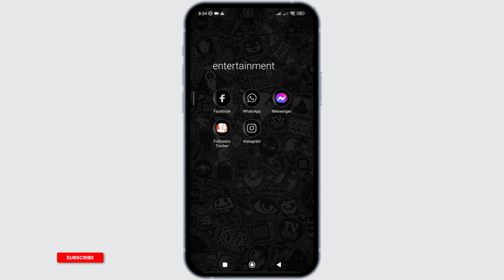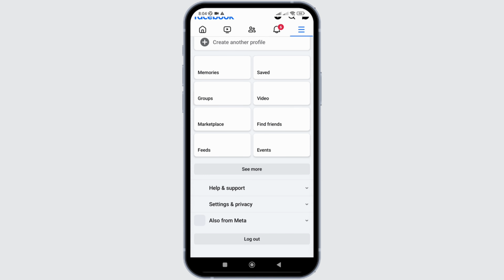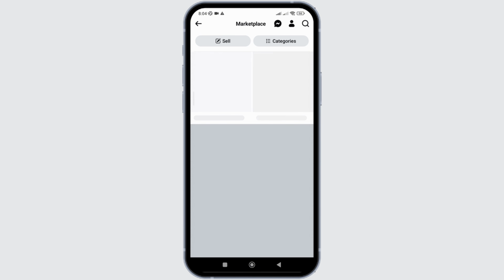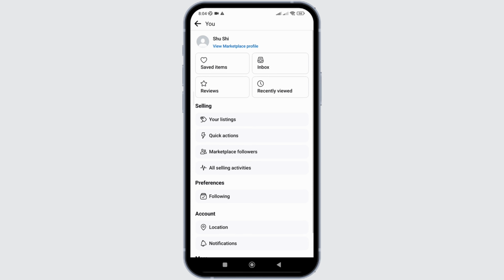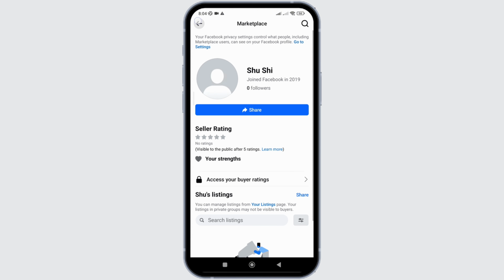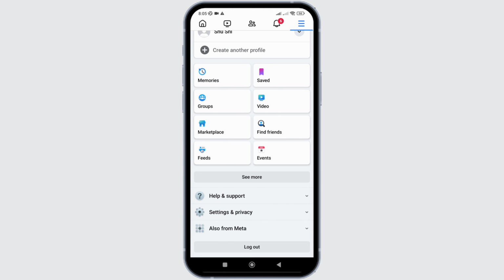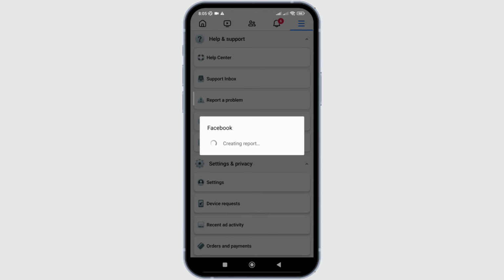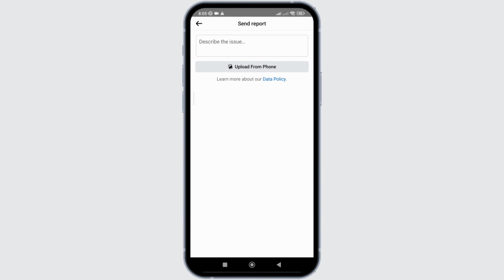How to Create Facebook Marketplace Account (Full Guide)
How to Create Facebook Marketplace Account | Step-by-Step Guide 2024

Welcome to Official Help Desk! Want to start buying and selling on Facebook Marketplace? This video provides a comprehensive guide on how to create a Facebook Marketplace account in 2024. Follow our detailed, step-by-step instructions to set up your account and start listing items or shopping for great deals in no time.

🔑 Topics Covered:

Introduction to Facebook Marketplace: Overview of Facebook Marketplace and the benefits of using it for buying and selling items.
Requirements for Creating an Account: Essential information you need before setting up your account, such as having an existing Facebook account.
Accessing Facebook Marketplace: Step-by-step directions on how to navigate to Facebook Marketplace from your Facebook homepage or app.
Creating Your First Listing: Detailed guide on how to create your first item listing, including adding photos, descriptions, and setting a price.
Managing Your Listings: Tips on how to manage, edit, and delete your listings on Facebook Marketplace.
Buying Items on Facebook Marketplace: Instructions on how to browse, search, and purchase items listed on Facebook Marketplace.
Ensuring Safety and Security: Best practices for staying safe while buying and selling on Facebook Marketplace.
🕒 Timestamps for Easy Navigation:

0:00 - Introduction
0:05 - Requirements for Creating an Account
0:10 - Accessing Facebook Marketplace
0:15 - Setting Up Your Profile
0:20 - Creating Your First Listing
0:25 - Managing Your Listings
0:30 - Buying Items on Facebook Marketplace
0:35 - Ensuring Safety and Security